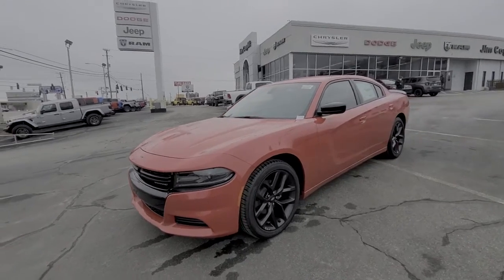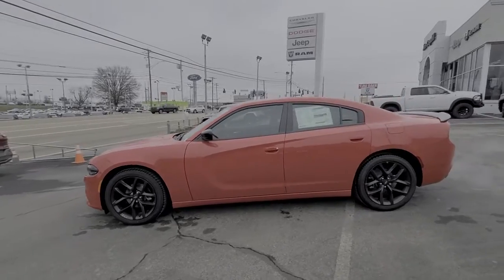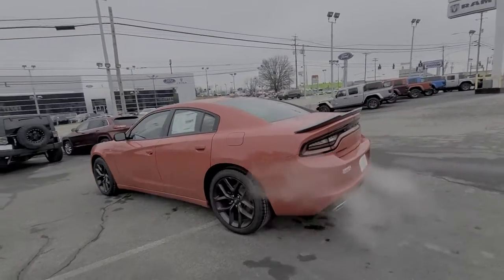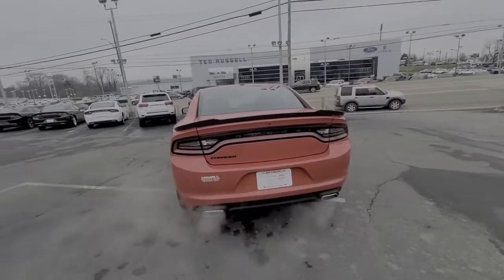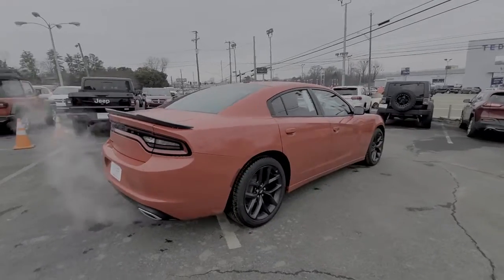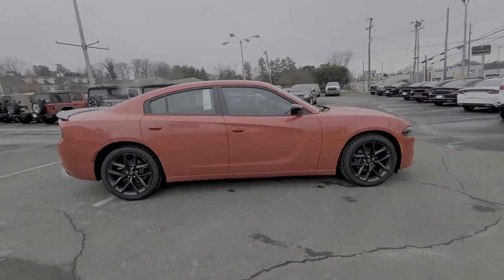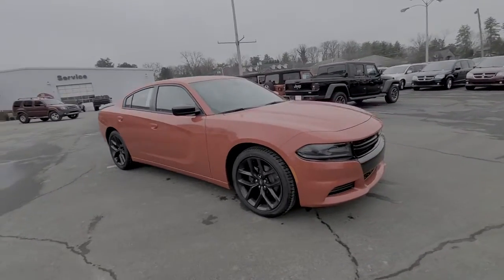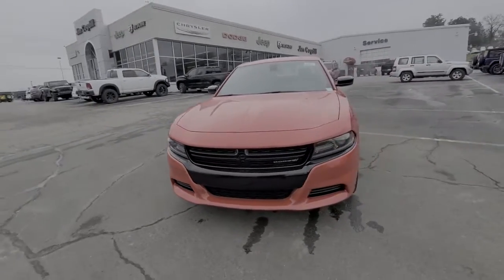2021 Dodge Charger Knoxville, Farragut, Oak Ridge, Maryville, Gatlinburg, TN MH515431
TorRed Clear Coat New 2021 Dodge Charger available in Knoxville, Tennessee at Jim Cogdill CDJR. Servicing the Farragut, Oak Ridge, Maryville, Gatlinburg, TN area.
2021 Dodge Charger SXT RWD - Stock#: MH515431 - VIN#: 2C3CDXBG0MH515431

SXT trim TorRed Clear Coat exterior. iPod/MP3 Input Bluetooth ENGINE: 3.6L V6 24V VVT BLACKTOP PACKAGE TRANSMISSION: 8-SPEED AUTOMATIC (8HP5... Satellite Radio Back-Up Camera Alloy Wheels. EPA 30 MPG Hwy/19 MPG City! KEY FEATURES INCLUDE: Back-Up Camera Satellite Radio iPod/MP3 Input Bluetooth Aluminum Wheels. OPTION PACKAGES: BLACKTOP PACKAGE Gloss Black Fascia Applique Gloss Black I/P Cluster Trim Rings Black 1-Piece Performance Spoiler Satin Black Charger Decklid Badge Satin Black Dodge Tail Lamp Badge Dodge Grille Badge ENGINE: 3.6L V6 24V VVT (STD) TRANSMISSION: 8-SPEED AUTOMATIC (8HP50) (STD). Price does not include licensing costs registration fees taxes and dealer doc fee of $699 which are to be paid by the consumer.